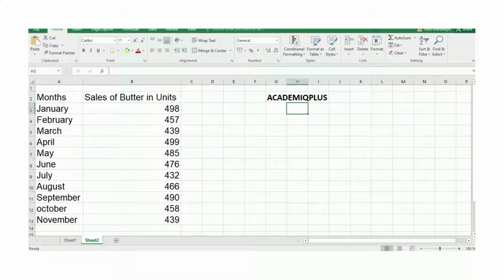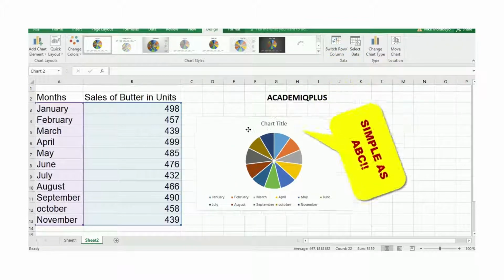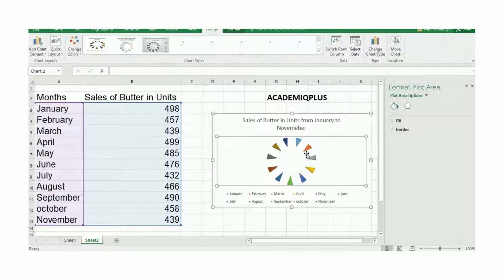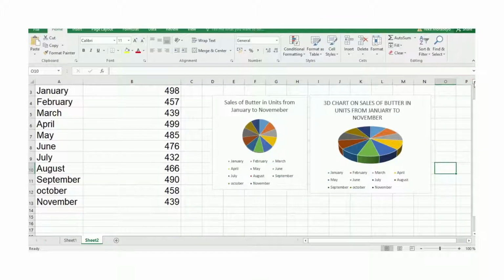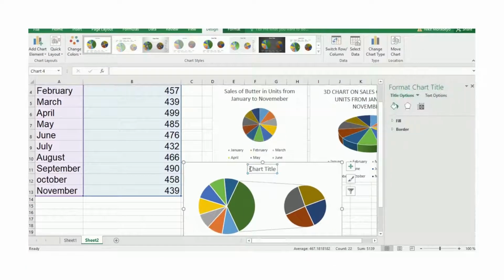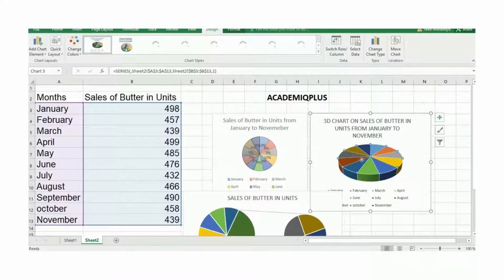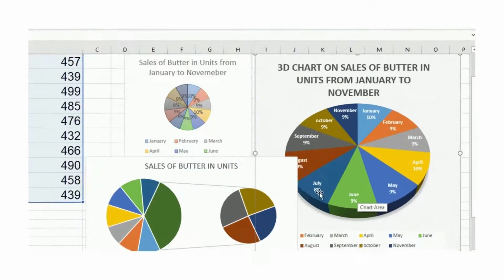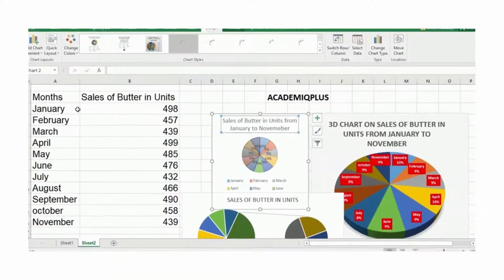How to create pie-charts in Excel!! ACADEMIQPLUS!!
How to simply create Pie-charts in Excel! Give your presentations, assignments and others the attention they deserve with few words and adequate visuals to reinforce your points.